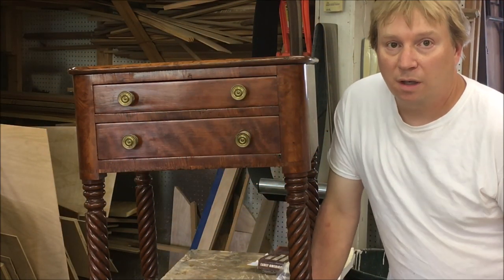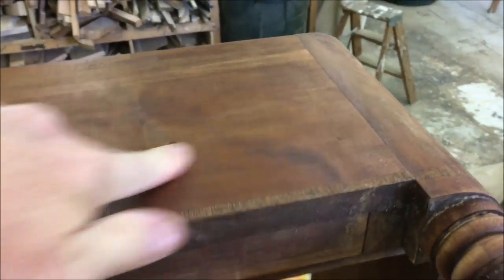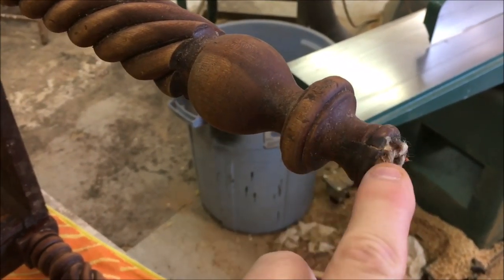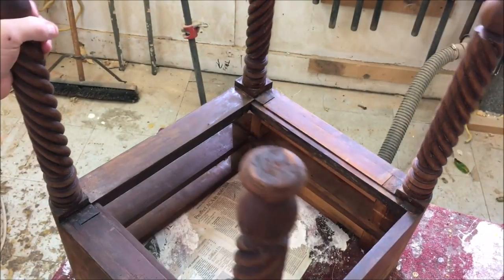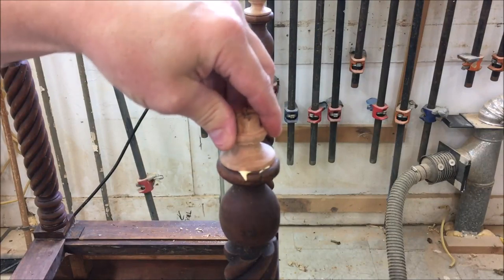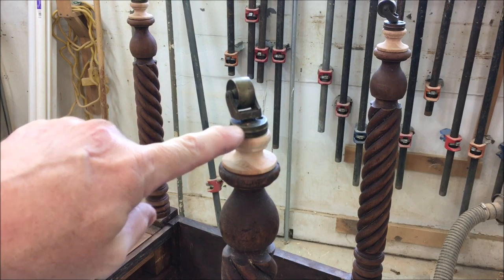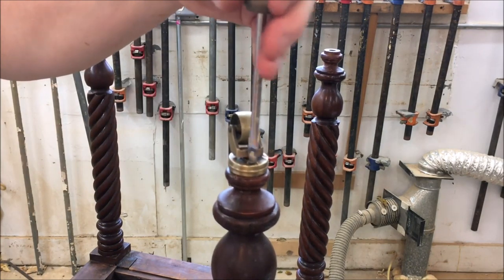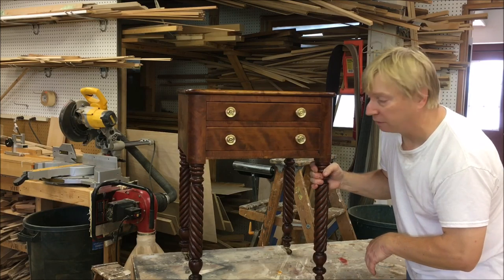REPAIRING FEET ON TWO DRAWER STAND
I GOT A  SHERATON TWO  DRAWER STAND IN FOR REPAIR . IT NEEDED A NEW FINISH AND SOME REPAIR ON THE FEET . THIS VIDEO IS STRICTLY FOCUSED ON THE REPAIR OF THE FEET .

MUSIC ; EASY BREEZY , YTL